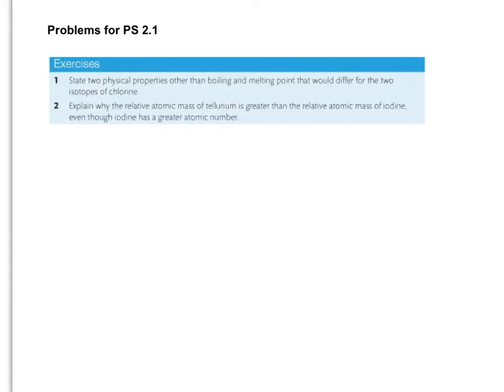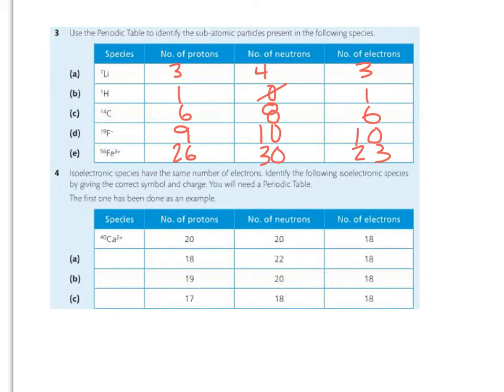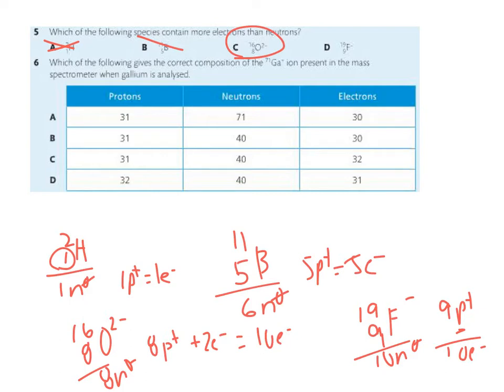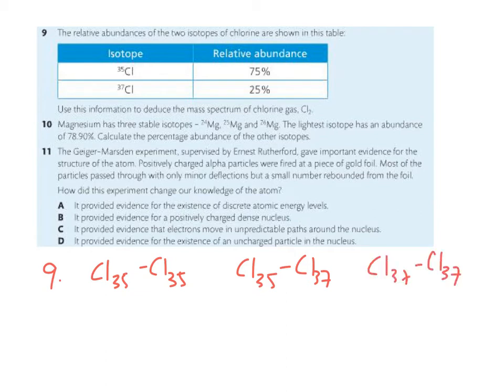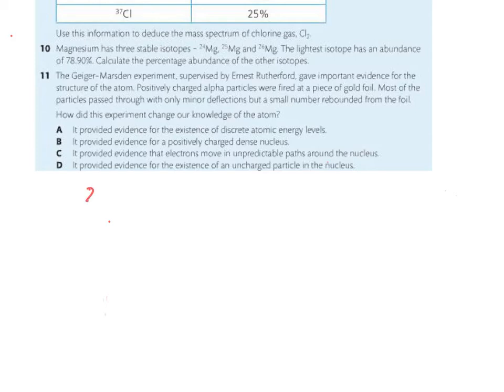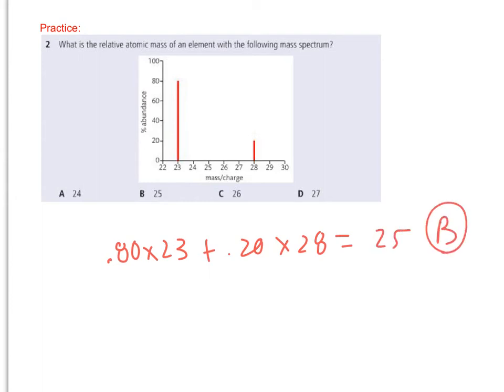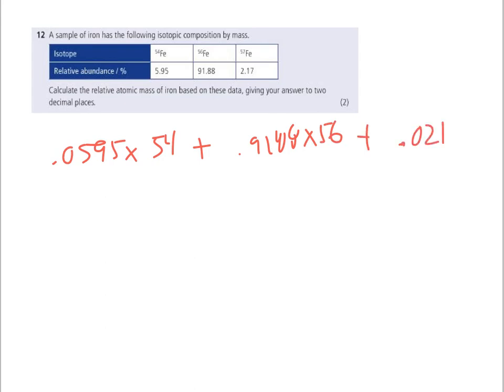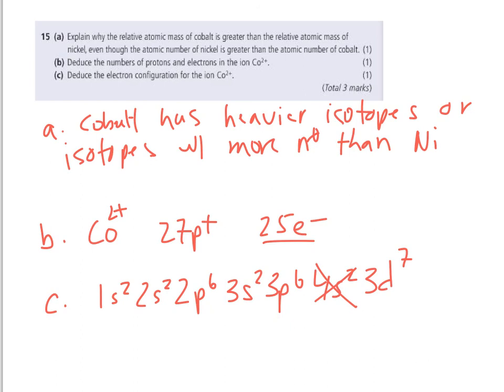Key for PS 2.1